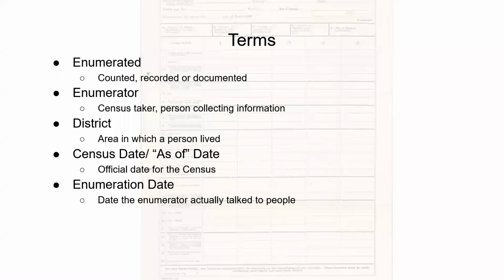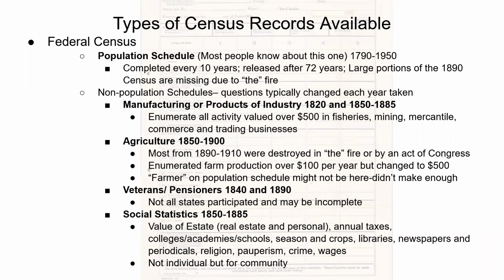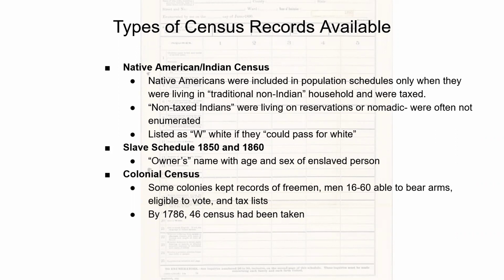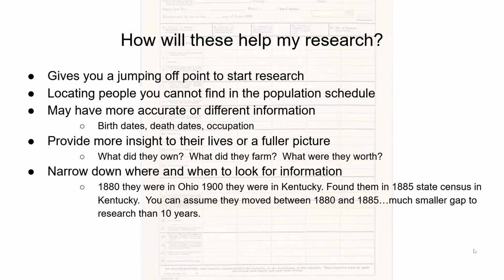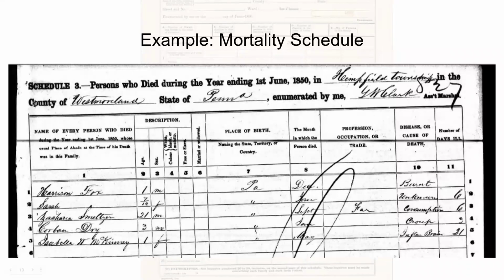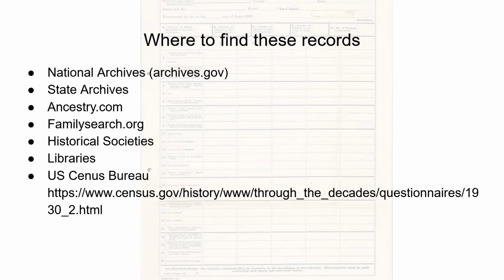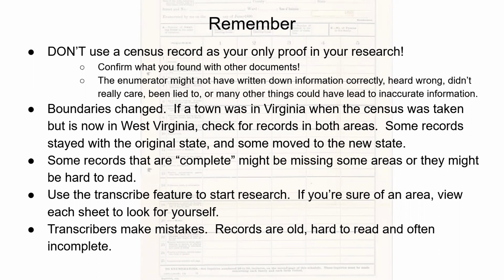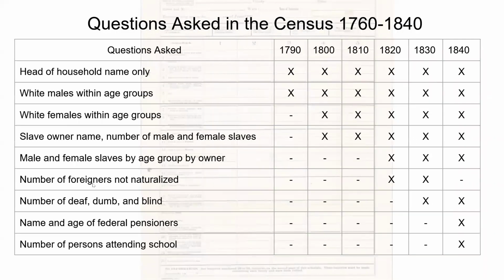Beyond the Basic Census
Using Your "Census": Learn how to get the most out of Census records for your genealogy research.